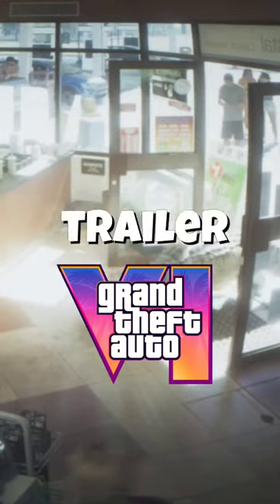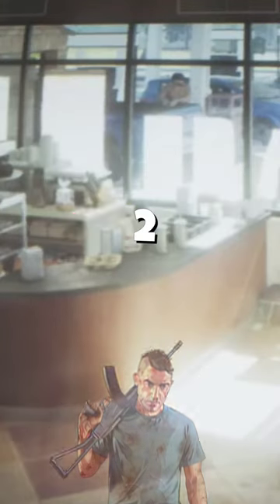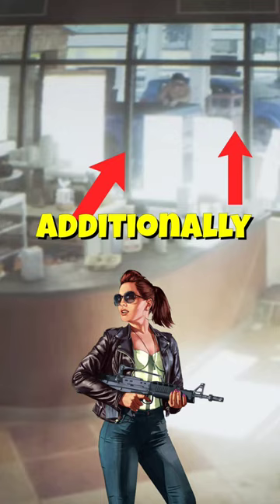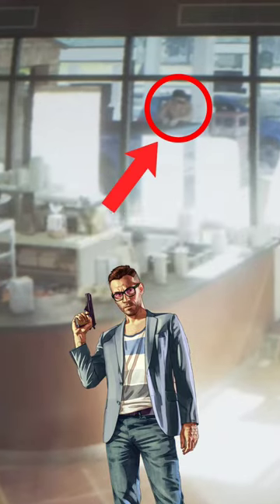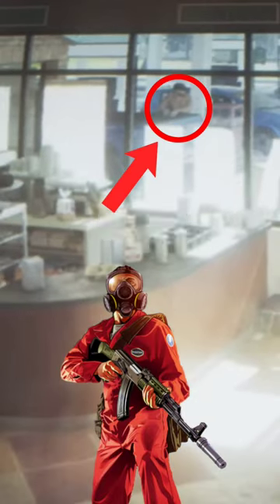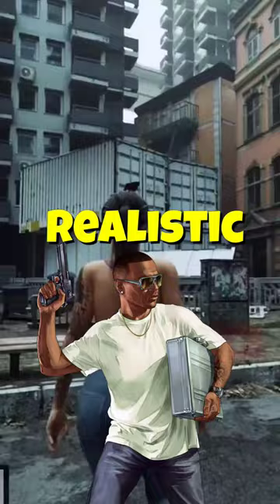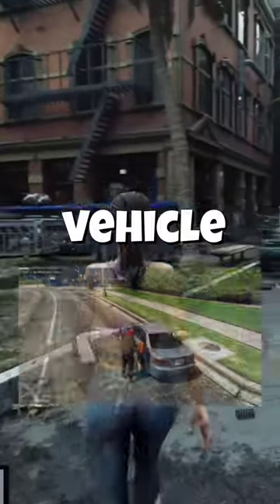New Detail in GTA VI Trailer...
Tags (ignore) :-shorts gta 6 skibidi toilet fortnite asmr gta 5 gta 6 trailer sml mrbeast gta  warzone mobile minecraft sus red dead redemption 2 rdr2 memes gta v gorilla tag dafuq boom eminem gta 5 online ps5 caylus xxxtentacion caseoh gta online gta san andreas dom studio gta 4 family guy war thunder jeffy youtube shorts titanic call of duty fgteev boogie down godzilla x kong the new empire midnight city blueberry faygo  phonk wwe coryxkenshin gta 6 gameplay ice spice juice wrld mewing roblox scary videos skibidi toilet multiverse blox fruits bonelab fnaf fortnite chapter 5 season 2 godzilla mike tyson vs jake paul songs airsoft anime call of duty warzone mobile gta sex nintendo switch nought one piece spycakes  erika jake paul vs mike tyson karl kroenen payphone planeta desconhecido slogo socks for 1 spider man 2 warzone 9/11 camodo gaming gta 5 rp gta6 ishowspeed lazarbeam minecraft 100 days  ps3 shamrock shake skibidi toilet 72 sypherpk the last of us watch dogs 2youtube batman edit gta5 melon playground ronaldo sea of thieves sml gaming the walking dead xbox series s backrooms cod drake leak football girls gta edit gta vi helldivers 2 matpat mr beast music nidal wonder scooter accident spider-man td bricks twd walking dead asmr sleep car dealership tycoon cotton eye joe dhar mann girl go goated vault code goku gta 4 theme song gta 5 trailer gta 6 trailer 2 hazbin hotel i  jelly michael jackson money money green green mukbang nick digiovanni nick eh 30 nle choppa sad scp shuriken techno gamerz telanthric tornado transformers try not to laugh typical gamer uno edit unspeakable war tycoon ww2 2 days into college 911 apex legends aphmau big scary bionic black ambulance car crash cash cod warzone mobile dead island 2 fallout far cry 6 food forza horizon 5 fr legends funny video ghostbusters gta 1 gta 5 cheat codes gta 5 gameplay gtag gun gyat jenny mod kai cenat kaiju universe lego look who's back mewing song mike tyson mockingbird moneymaker past lives poppy playtime chapter 3 rahhhh raj grover resident evil roblox bedwars sam and colby scary sigma space ssundee star wars supra s tds tenge tenge song the boys triggered insaan xp glitch fortnite xp maps chapter 5 season 2 . 3ds after dark assassin's creed odyssey audi rs6 crash baseball batman arkham knight beat the koto nai ben azelart  big boobs birth of venus blood strike blueface bob marley brookhaven 🏡rp bully zone cash and nico codm cowbell warrior dandruff scratching daylight drawing dream elliot eystreem fallout 4 fast and furious faze rug fortnite item shop god of war gta 5 edit gta 5 story mode gta 6 leak gta 6  gta 7 gta edits gta money glitch gta rp gta san andreas theme song gta v trailer guns hitman 3 i swallowed shampoo jack how many pickles can you shove up jmancurly kung fu fighting logan paul mortal kombat my son so dumb iq 21 napoleon song no chick fil a sauce notion nought gta 5 palworld polish cow ps5 pro ps5 slim ptfs rate my singing skills rdr2 edits red dead redemption 1 rod wave gta 6 sernando gta 6 skibidi toilet edit smg4 sols rng song sourav joshi vlogs steven ogg stikbot technoblade tokyo drift tomato fortnite trevor in real life tyler oliveira watch dogs xp maps you make my heartburn zack d films zombie zombie apocalypse 13 angels standing guard 'round the side of your bed 2pac 50 cent aimbot settings anime recap another love arthur morgan edit ashi ashi asmr eating at a medium pace batman arkham origins bbs beat da koto nai best graphic settings for gta 5 pc best mobile games 2024 best things to buy in gta online best way to make money in gta 5 online big scary level 16 bmw m3 bugatti call of duty mobile call of duty zombies capybara car carnival cars chipi chipi chapa chapa chun li cj cooking david goggins days gone die very rough dragon rework dude perfect dying light 2 eazy e eddievr fafda fishing flash fncs fnf fortnite shorts free guy funny videos fusionzgamer game theory gegagedigedagedago ghost of tabor god of war ragnarok grove street gta 3 gta 5 theme song gta cheat codes gta online money glitch gta sa gta six h1t1 hey apple hockey hoist the colours hope how to get money in gta 5 online how to level up fast in fortnite how to smart im batman infinite craft invincible iphone 11 iphone 15 pro max iphone xr jenna ortega jordan matter juice wrld wishing well kanye west keebabb kerosene king kong kissing knock knock mother f it's the united states kratos kratos edit kreekcraft let's game it out lil mabu lil rt lil tecca mark rober markiplier marvel max verstappen song meme mental health money glitch gta 5 online mr bean  ned luke nekoglai nfs heat nick avocado niko bellic og fortnite only fans pirates planes planet zoo pocket console prime prince of egypt ps vita